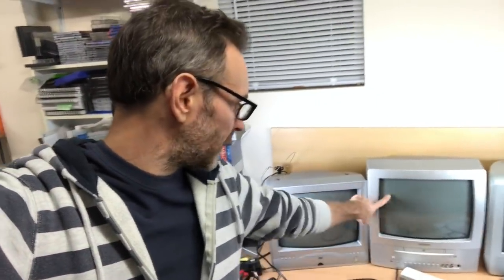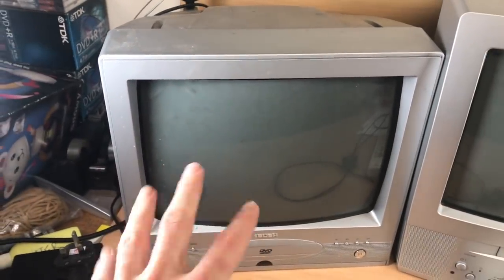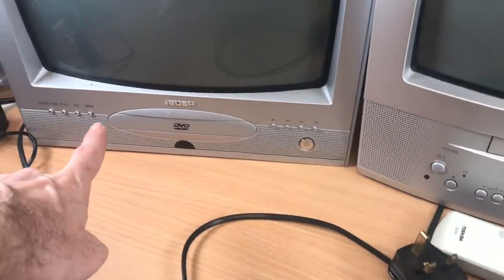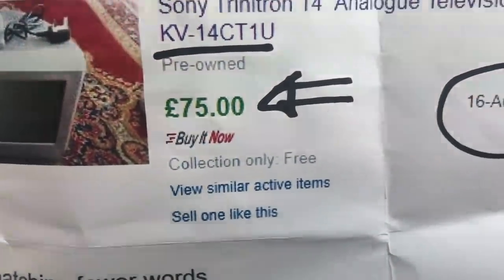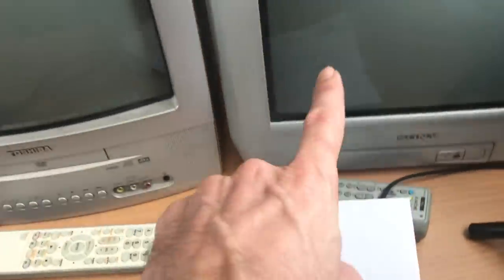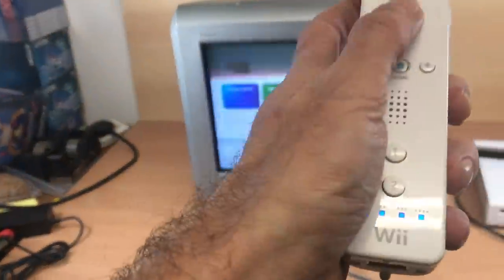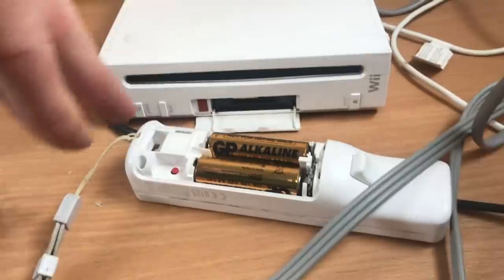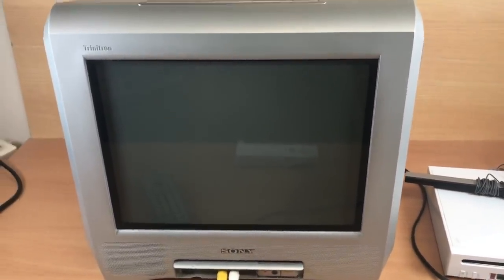Selling old TVs on ebay - Will they work? & How much are they worth?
Links to products we use in our business: (Affilliate Links)